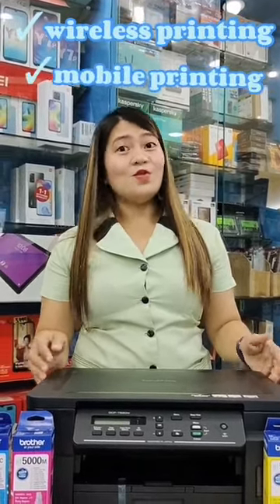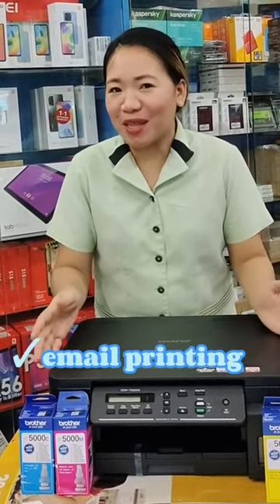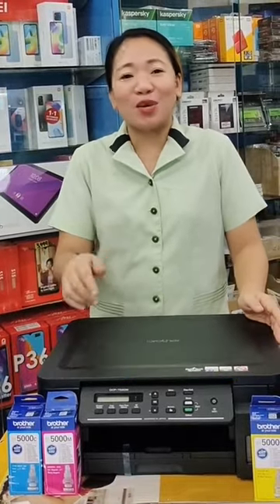Brother DCP T520DW